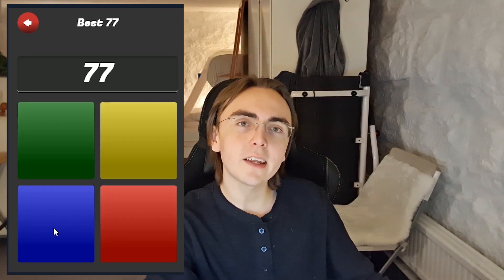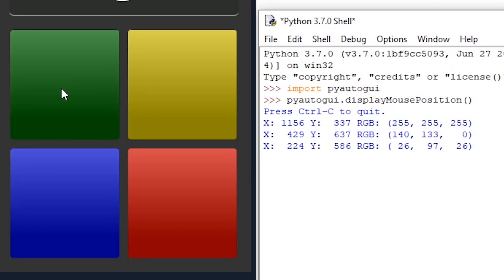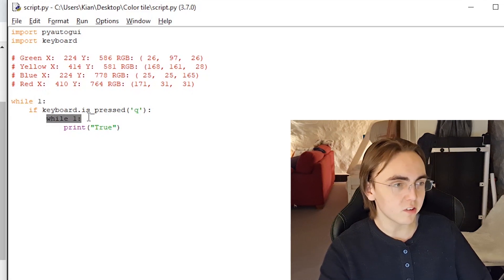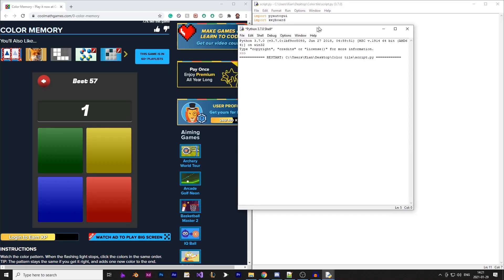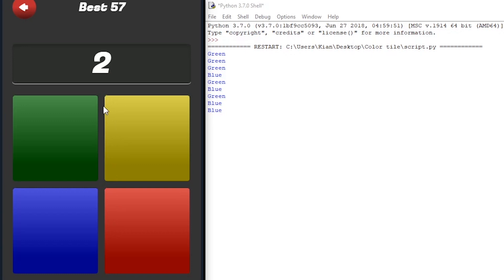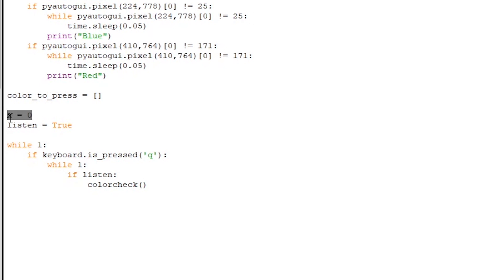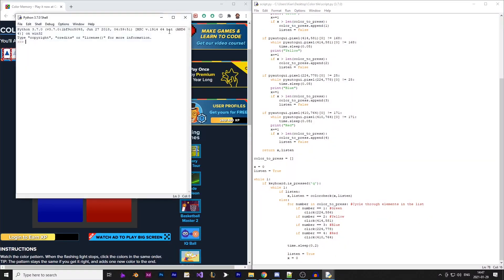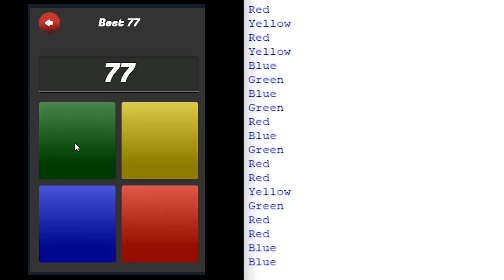Making a Simon Says Bot with Python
In this video I'll show you how I made a Simon Says color tile memory game bot using python. Simon says is an old game where there are 4 tiles with different colors, the tiles will begin flashing in a specific order, and your goal is to click on them in the same order they flashed. The game gets harder and harder as more and more tiles start flashing and normal humans will eventually run out of memory.

To create a bot for this game I will be using the knowledge I demonstrated in previous videos, notably the

The libraries I used in this video are pyautogui, keyboard, pywin32 and time.
If you don't have them installed and want to try this make sure to install them from a CMD with
pip install time
pip install pywin32

Note that I am using python 3.7.0 64 bit which is compatible with pyautogui without any major issues, if you attempt this in any newer version of python make sure to fix the pillow and numpy issues with
pip uninstall numpy
pip install numpy==1.19.3